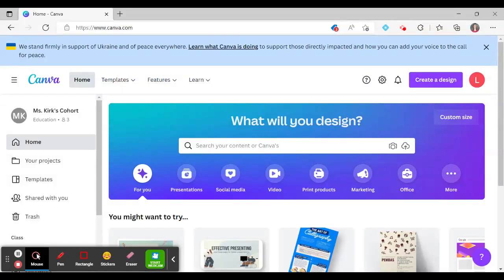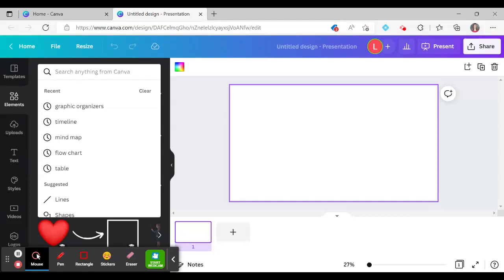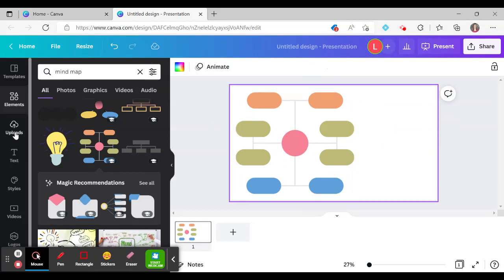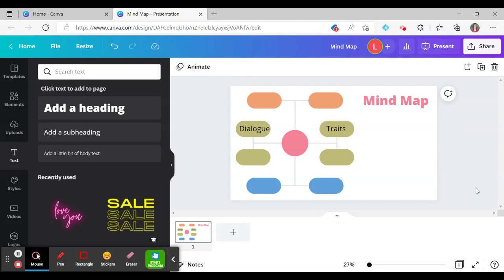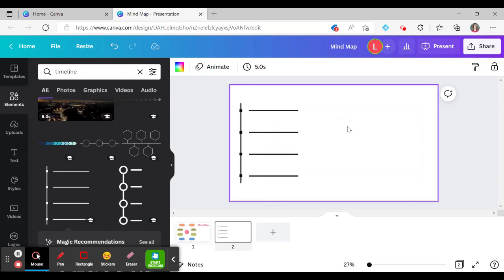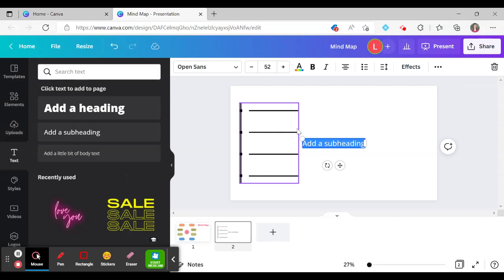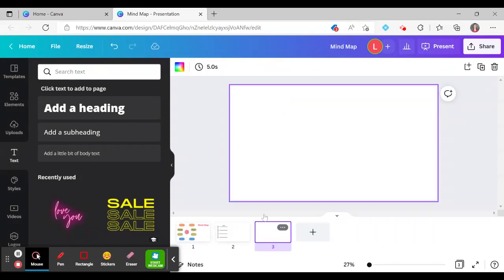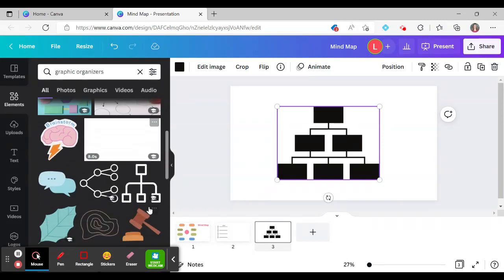Digital Tool Overview: Canva - Organization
Publishing digital graphic designs and concepts has never been easier with simple drag-and-drop features and access to over a million photographs, graphics, and fonts for creating digital ideas. Storing mind maps, schedules, or visual representations has never been simpler or more beautiful than with Canva.

This video focuses on how Canva can be used to help students (and teachers) organize information.